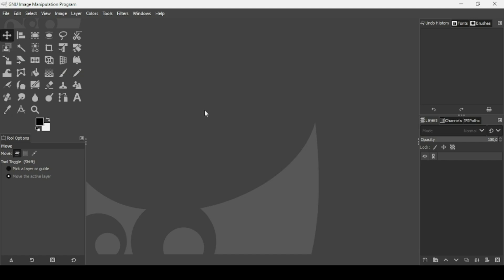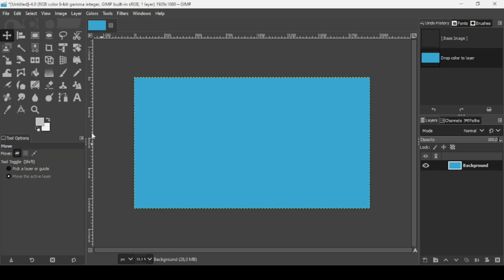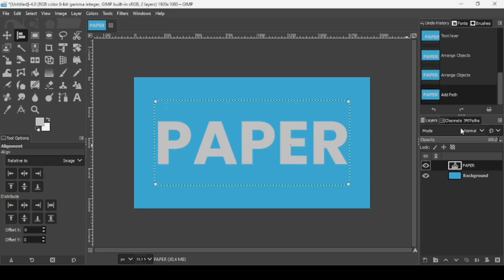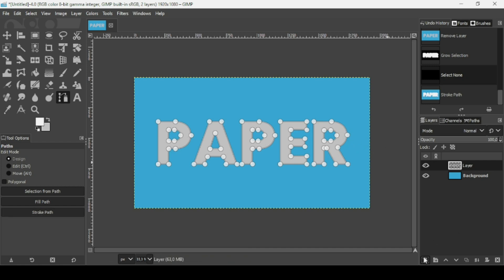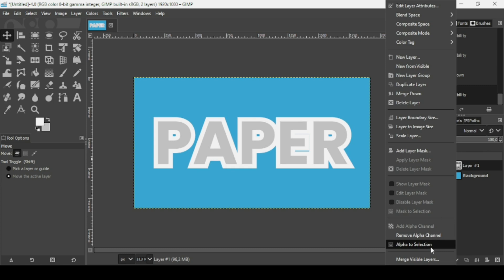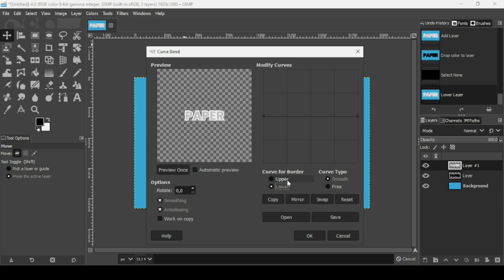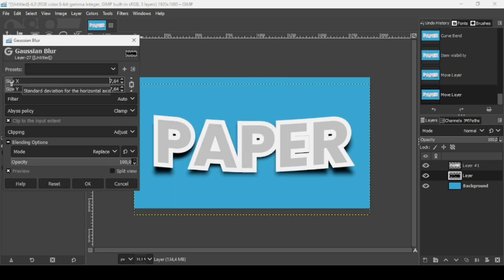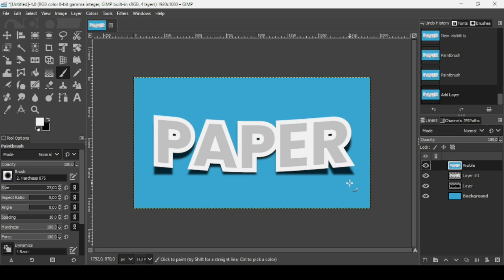Paper Text Effect in GIMP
Hi, today, we are going to see how to create a Paper Text Effect in GIMP.